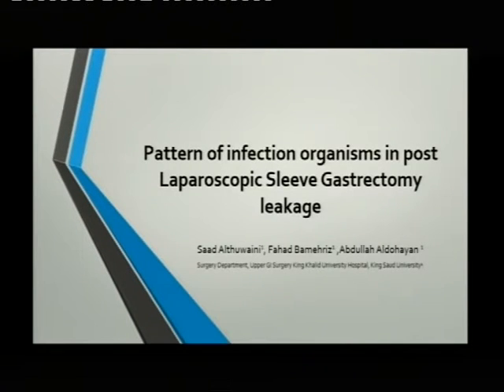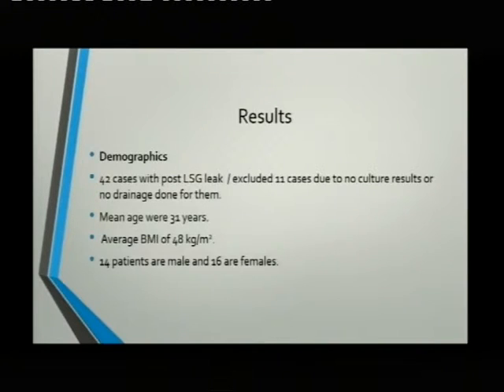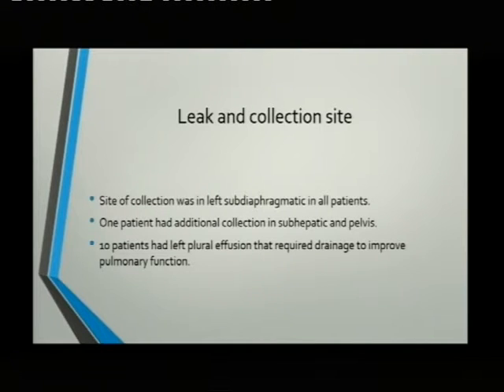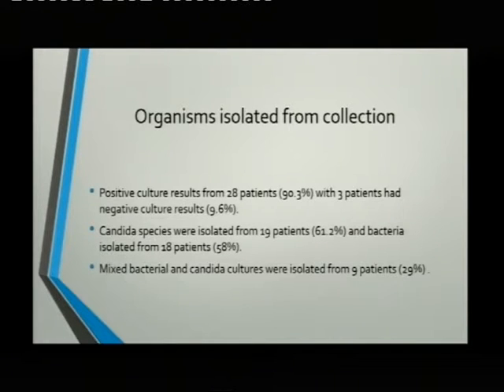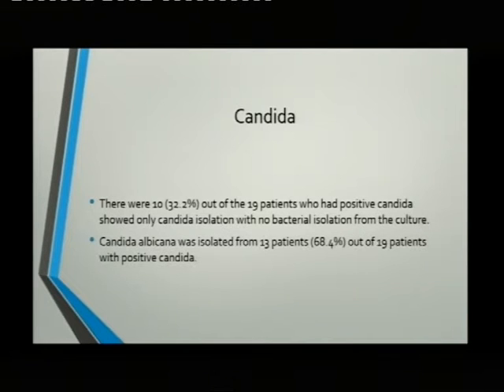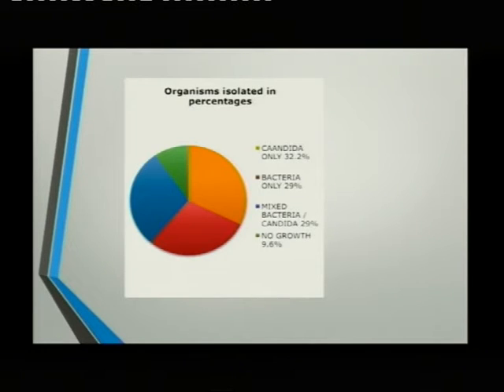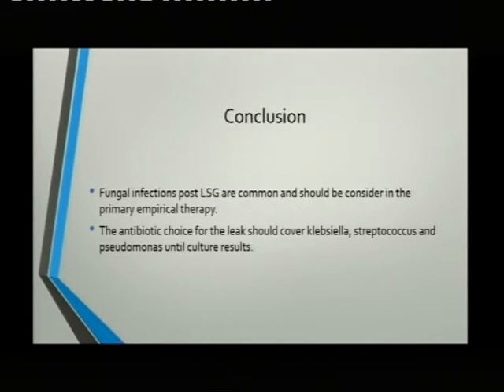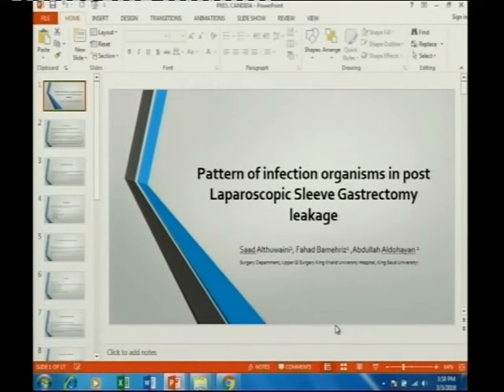DAY 3 DR. SAAD ALTHUWAINI - PATTERN OF INFECTION IN POST LAPAROSCOPIC SLEEVE GASTRECTOMY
SLS CONGRESS 2018 I DAY 3 DR. SAAD ALTHUWAINI - PATTERN OF INFECTION IN POST LAPAROSCOPIC SLEEVE GASTRECTOMY